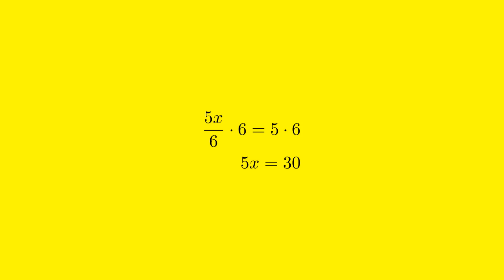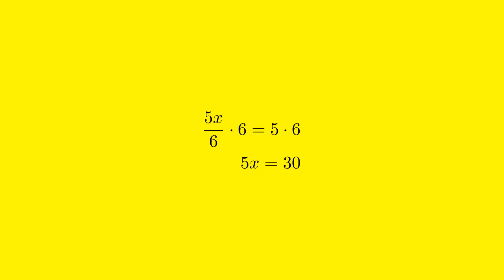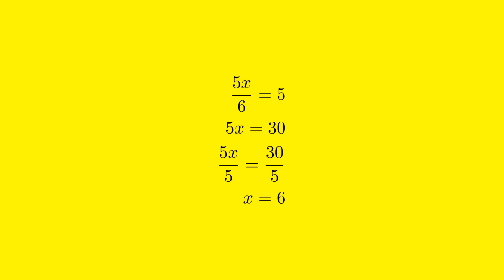How to Solve for the Variable in a Fractional Equation - 5x/6 = 5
Learn how to solve for the variable in an equation with this step-by-step instructional video. Watch as the equation 5 times x divided by 6 equals 5 is solved, guiding you through the process to find the value of x. Grab a pen and paper, follow along, and improve your math skills today!